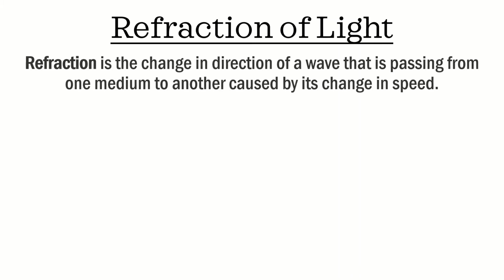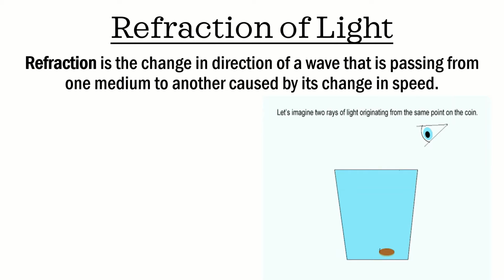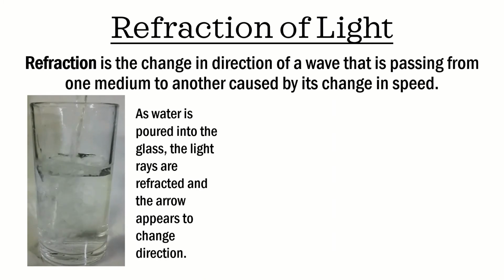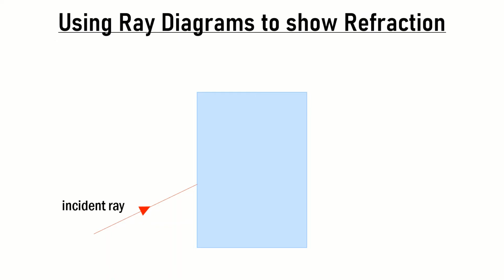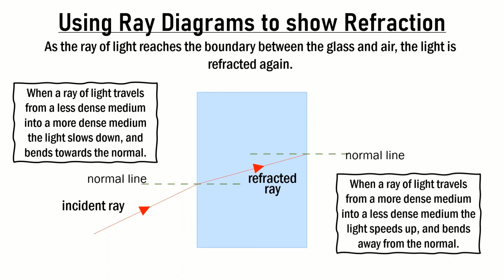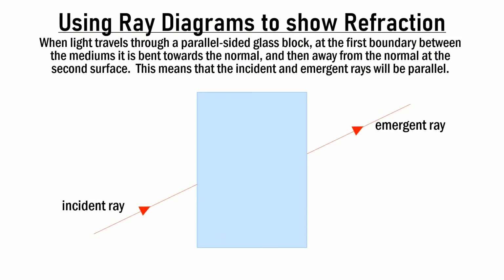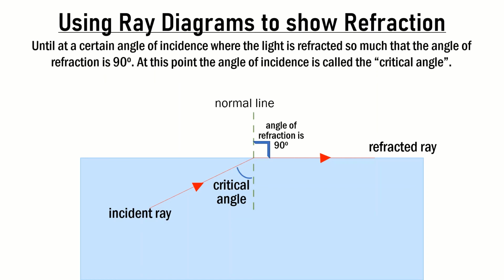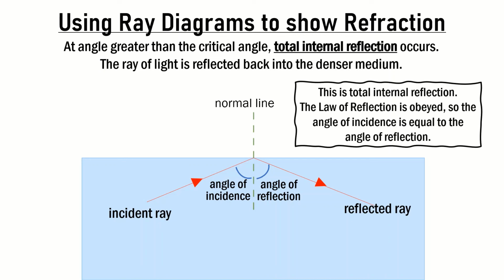Refraction Ray Diagrams